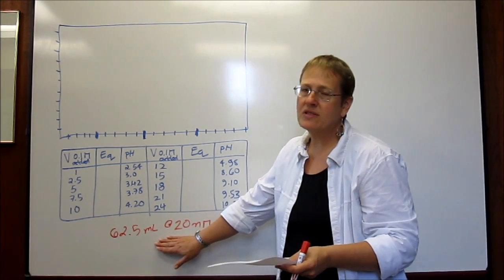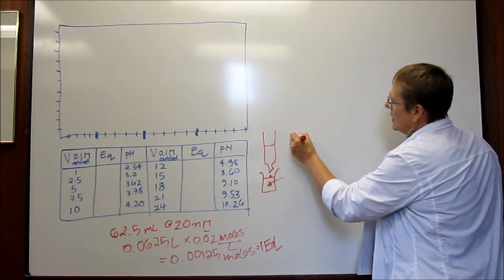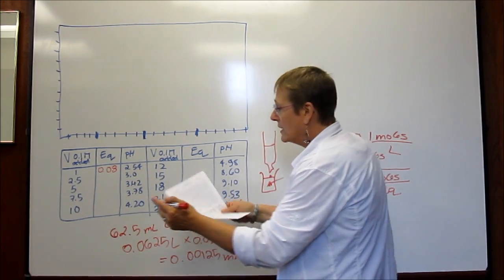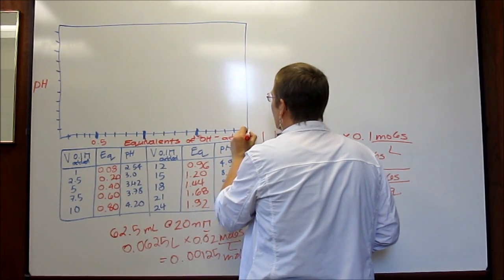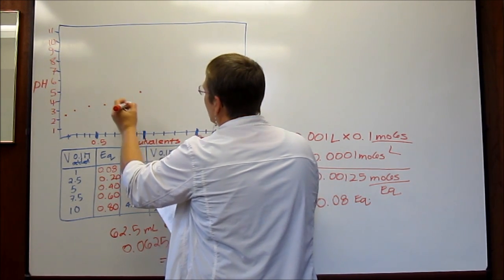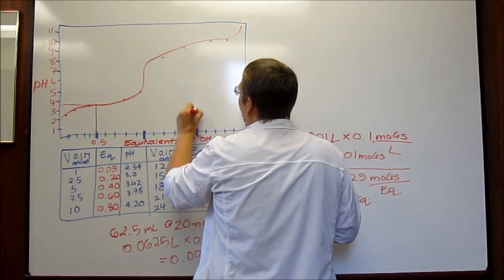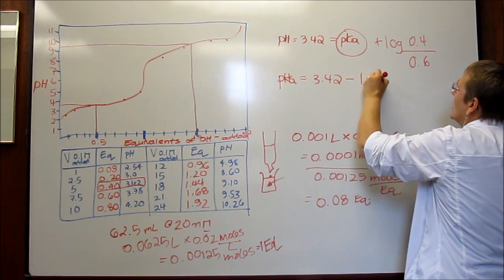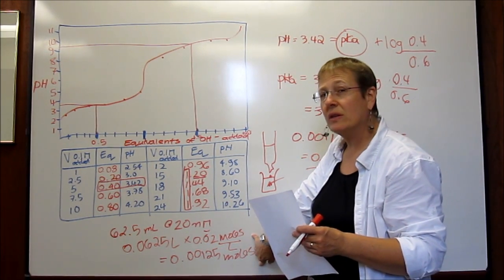6 - Titration Cruves - 19.09.13